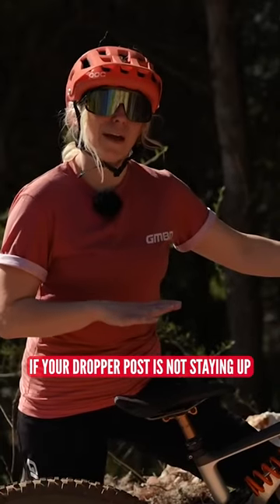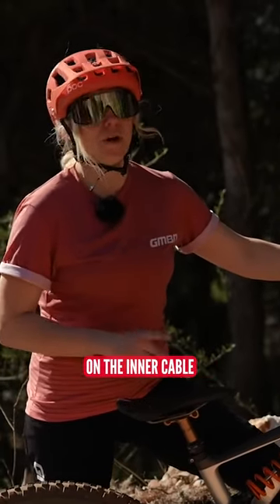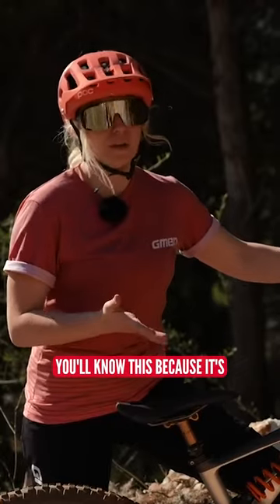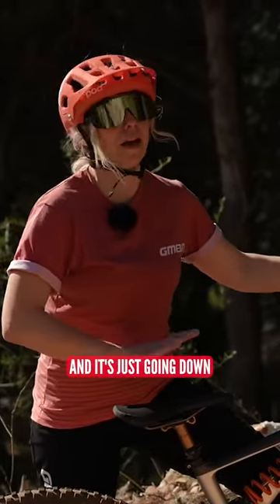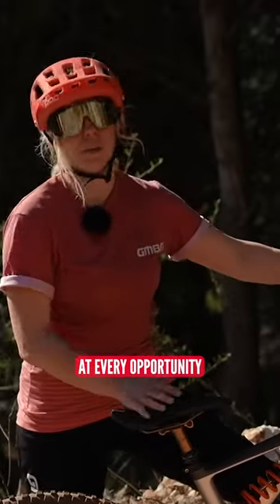Dropper Post Not Staying Up? Watch This!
Having a dropper post that won't stay up is such an inconvenience out on the trails! Here's Anna to show you how it can be fixed while you're out shredding!